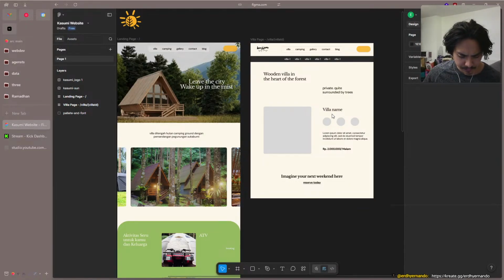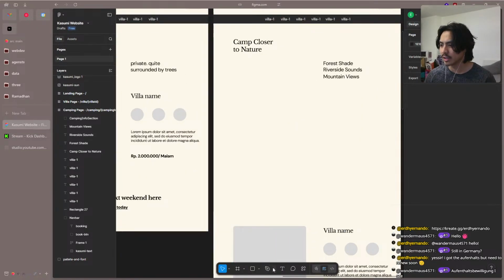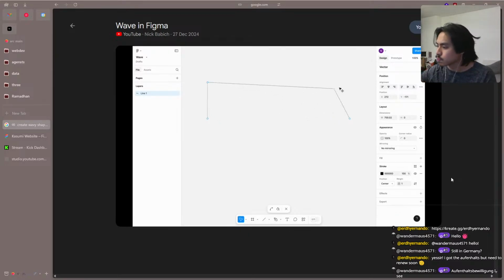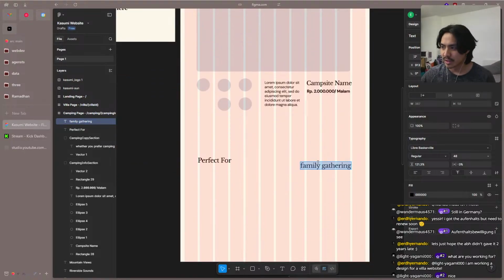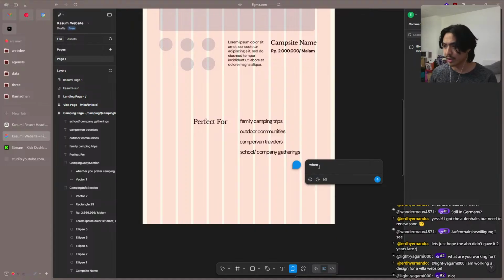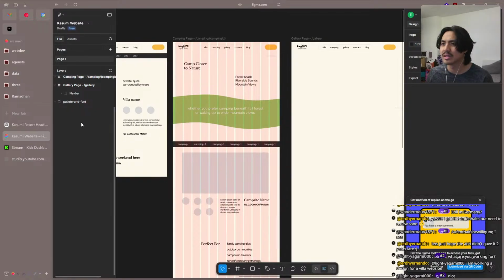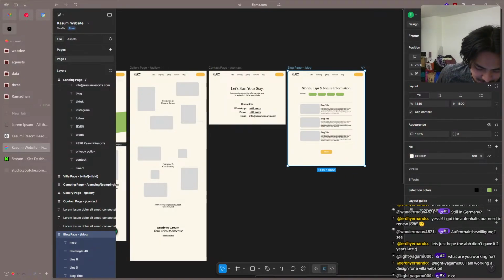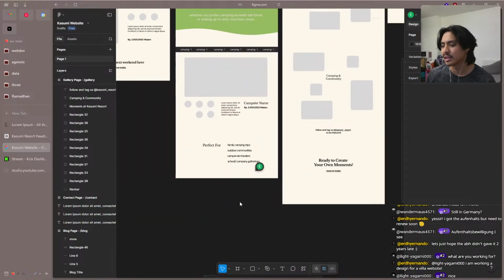coding (not so) everyday until i get a job - day [176]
Day 176: website research and design for Kasumi Resort part v
kreate (trying out tts/stream alerts)